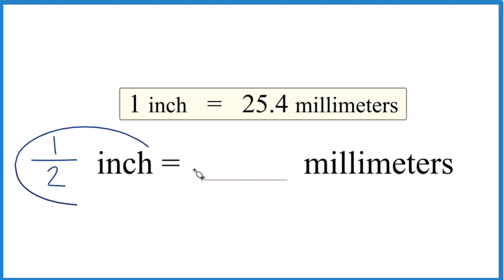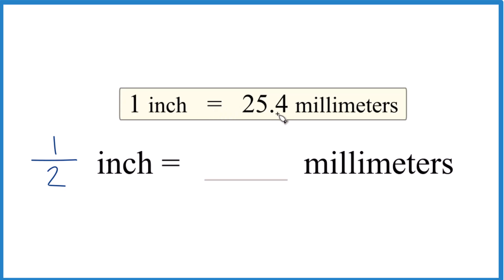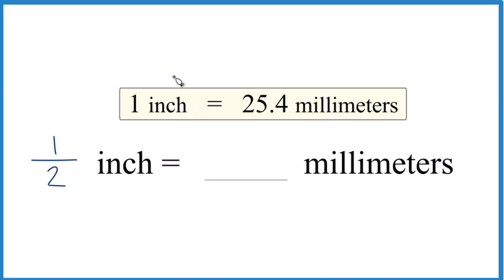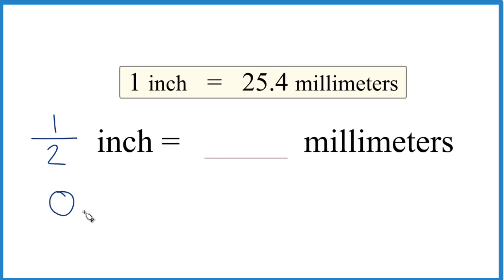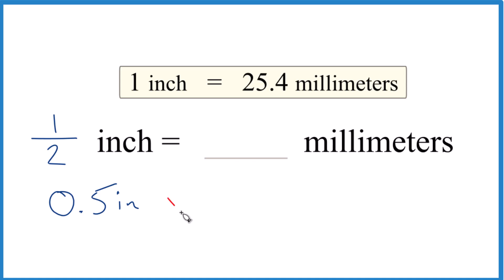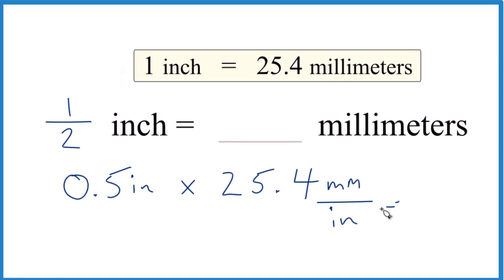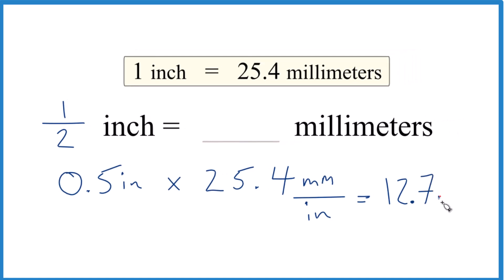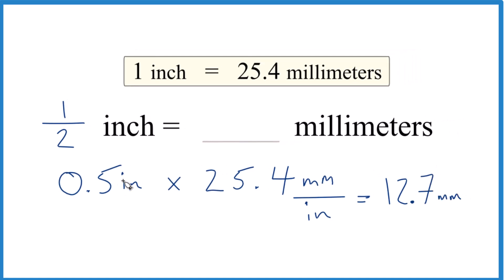Convert 1/2 Inch to Millimeters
To convert 1/2 inch to millimeters, we need to know that 1 inch is equivalent to 25.4 millimeters. By understanding the relationship between inches and millimeters, we can convert the given measurement.

Applying this conversion method to 1/2 inch:

1/2 inch * 25.4 millimeters/inch = (1 * 25.4) / 2 = 50.8 /2 =12.7 millimeters.

Therefore, 1/2 inch is equal to 12.7 millimeters.

You could also convert 1/2 to a decimal by dividing 1 by 2 and multiply this number by 25.4 to convert 1/2 inch to millimeters.